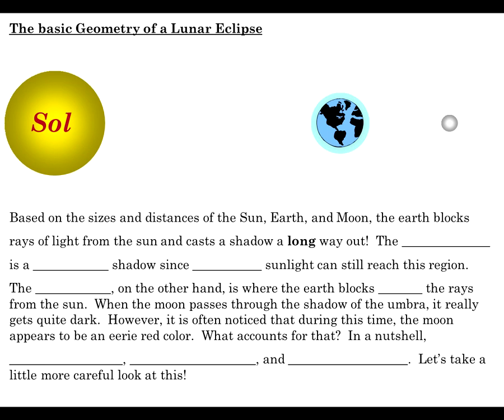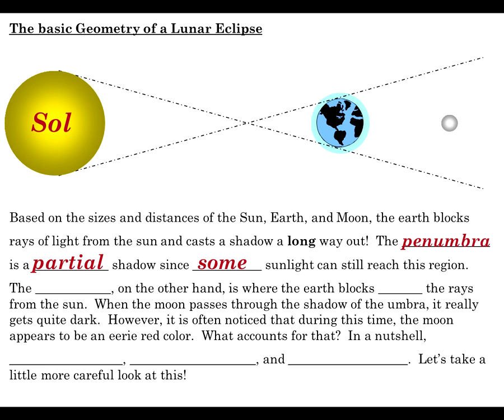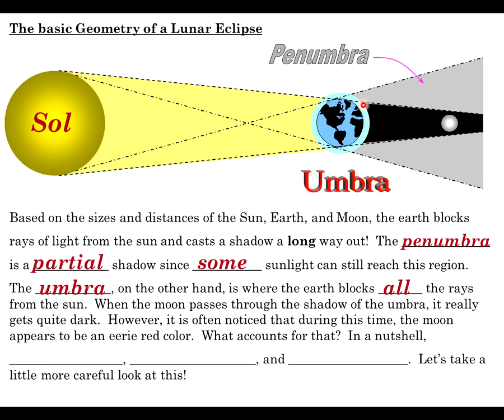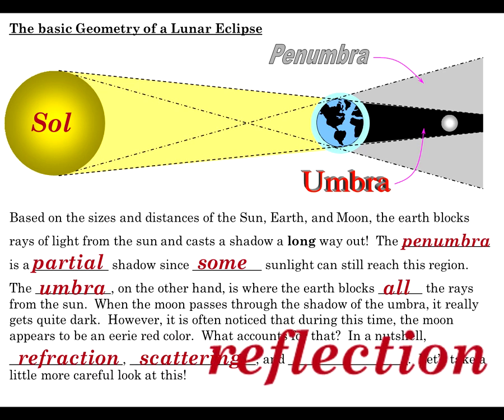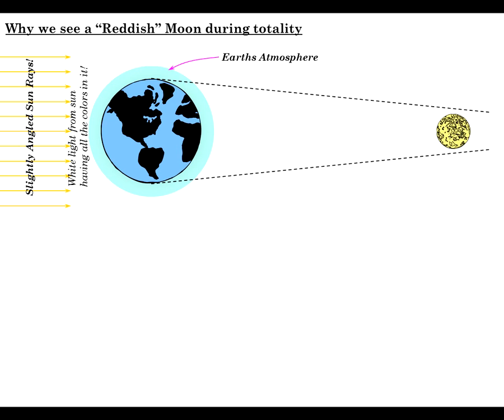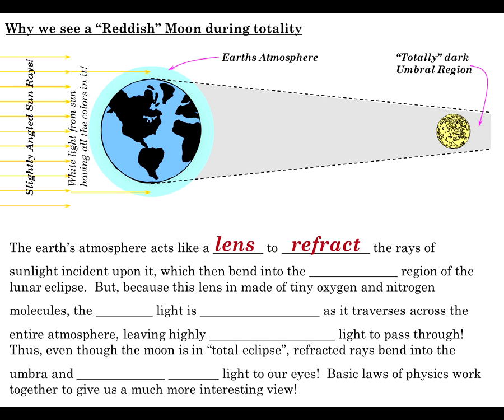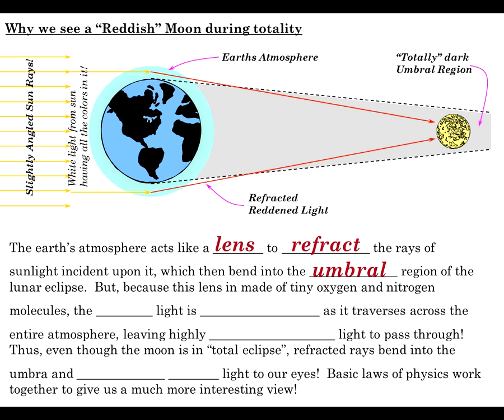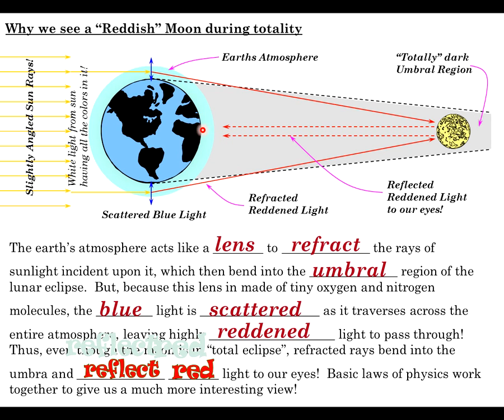Light Part 16 (Lunar Eclipse)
Geometry and description of a Lunar Eclipse